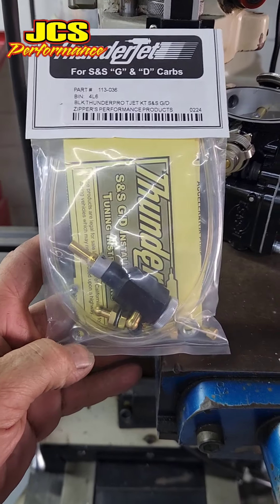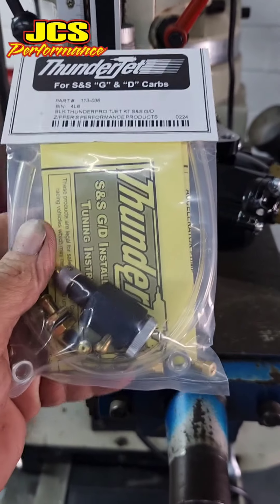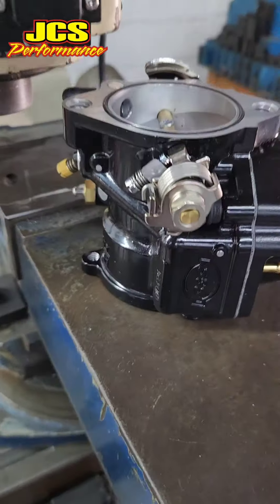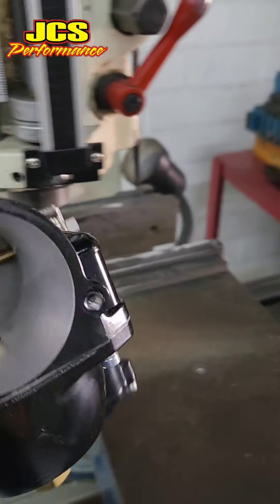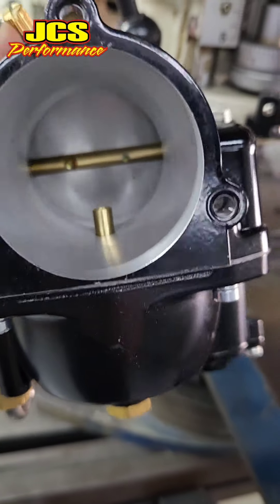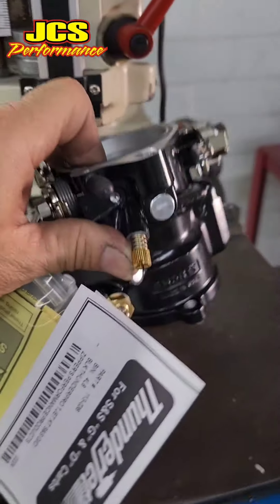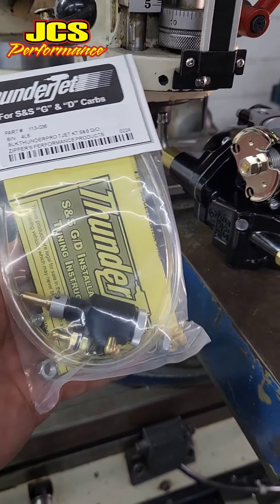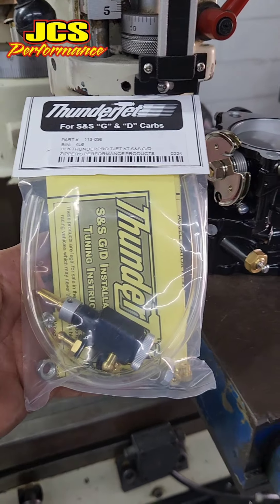Vaughn's Zipper's ThunderJet Install S&S Cycle G Carb Performance 124 Harley Dyna Twin Cam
Quick video of Vaughn's #2 124ci Dyna Thunderjet install on S&S G big bore carb.

JCS Performance
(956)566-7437